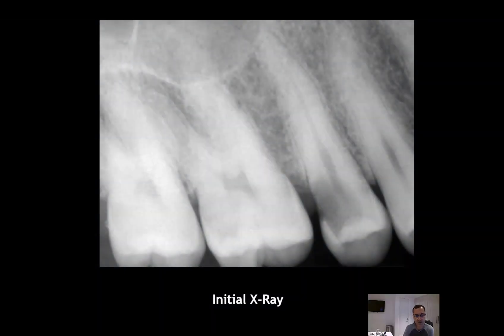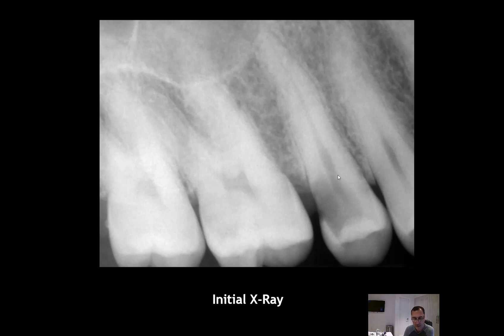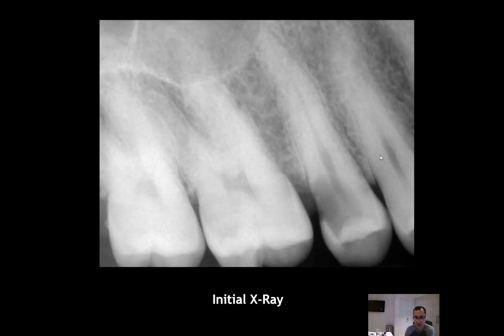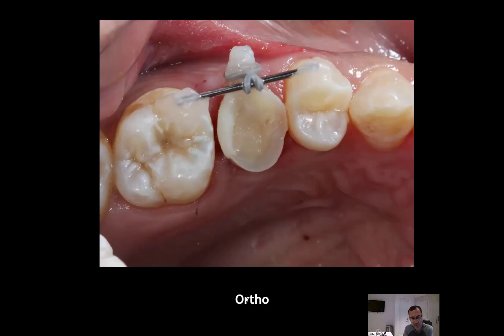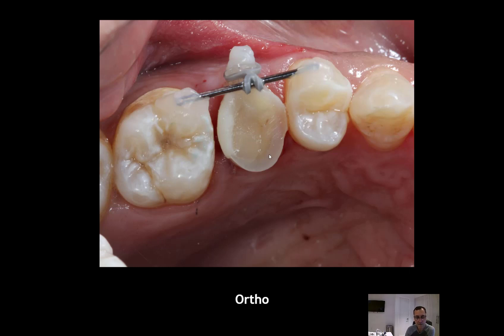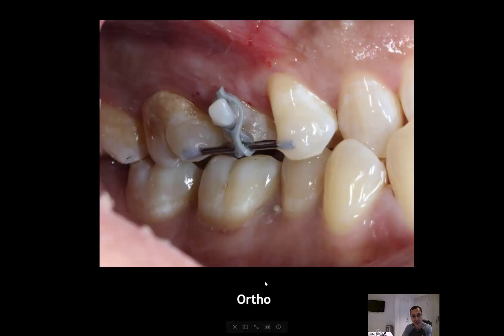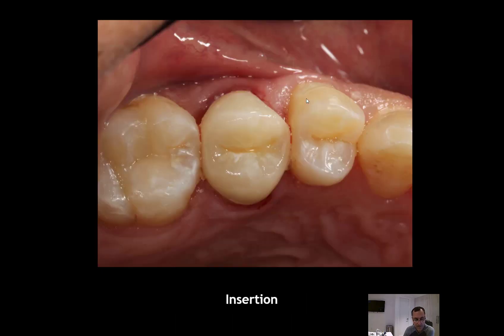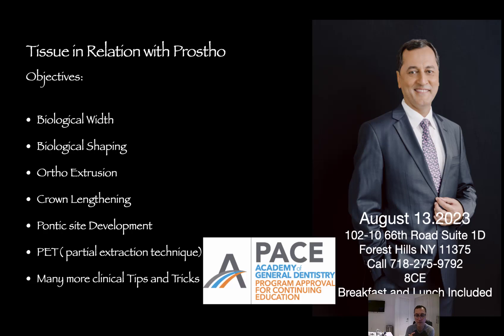Ortho Extrusion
This is a case where patient came on emergency basis and wanted to save a tooth. Ortho extrusion was performed final CEREC Restoration.